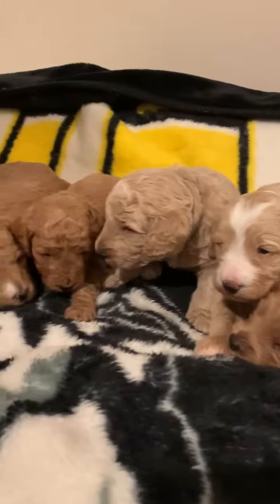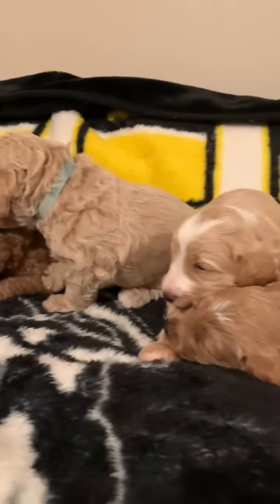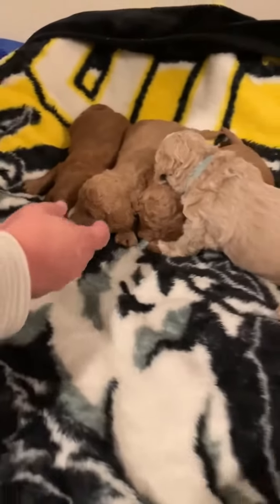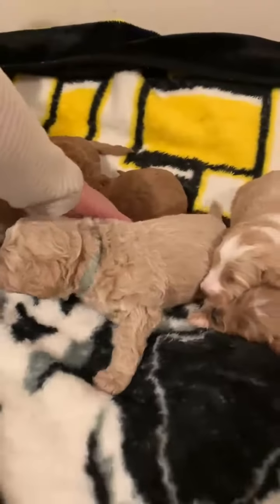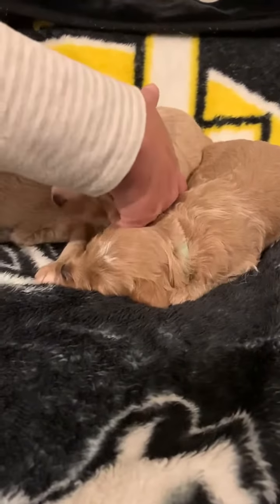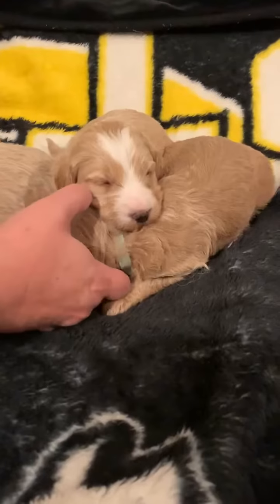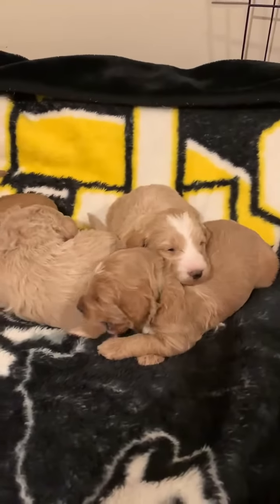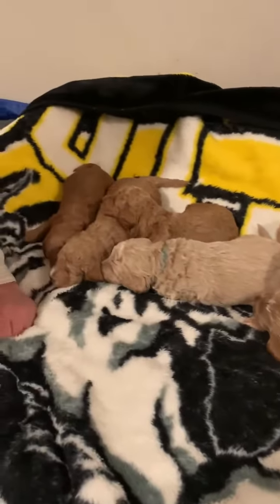Venus litter 3 weeks old